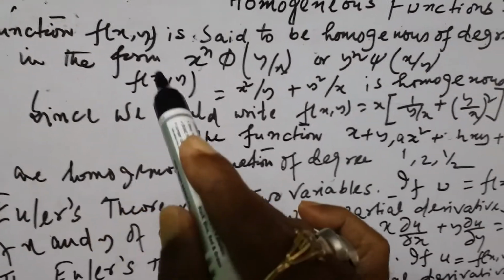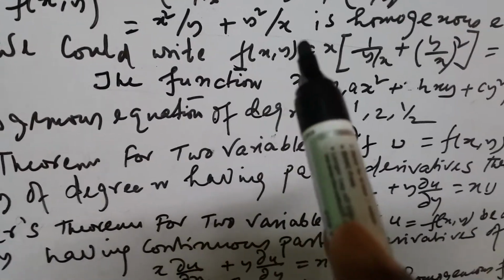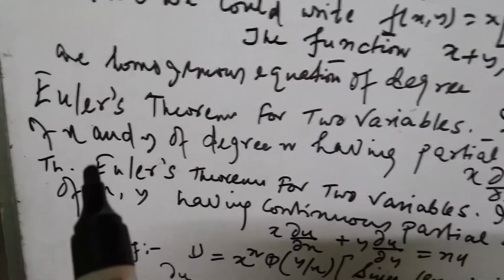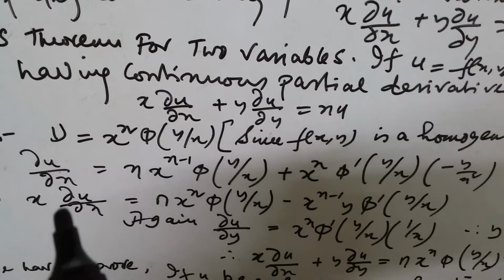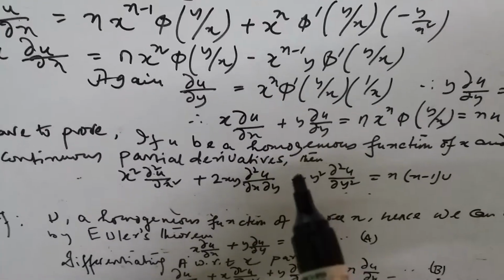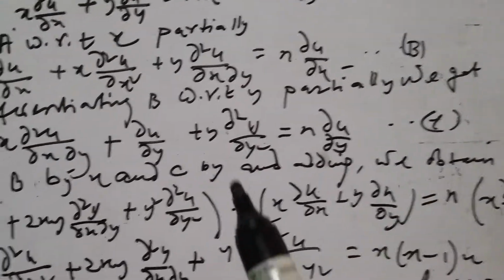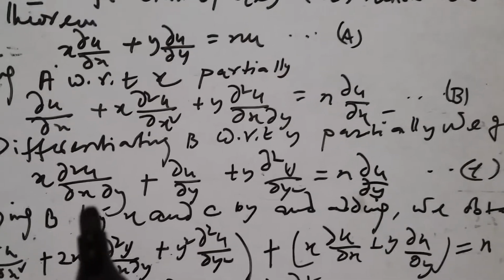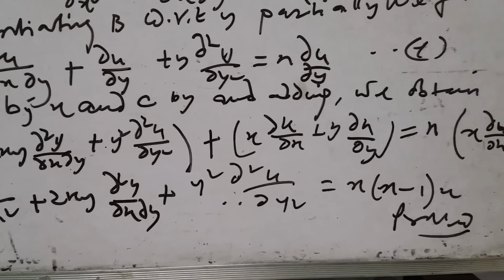Homogeneous Functions: Euler's Theorems